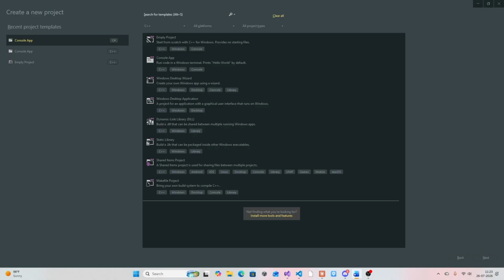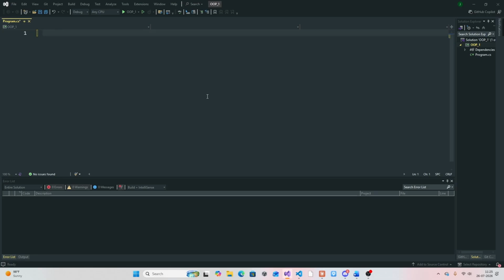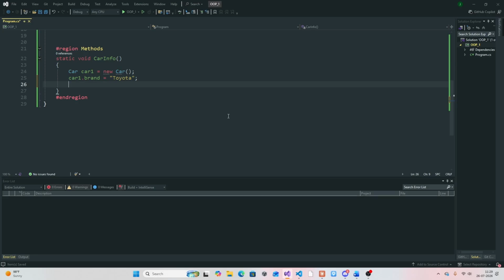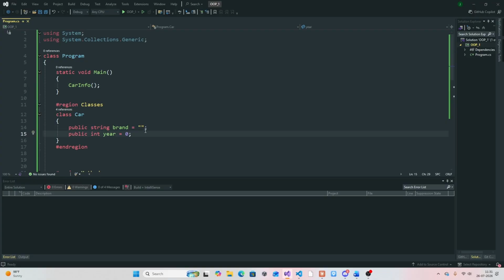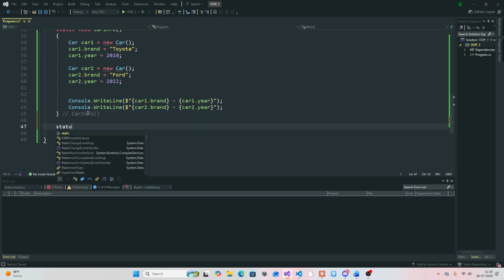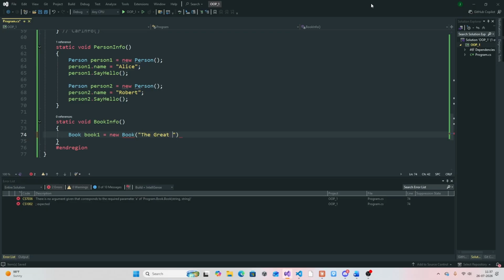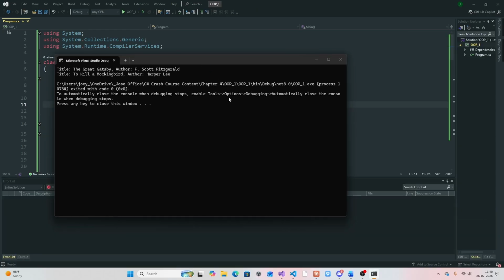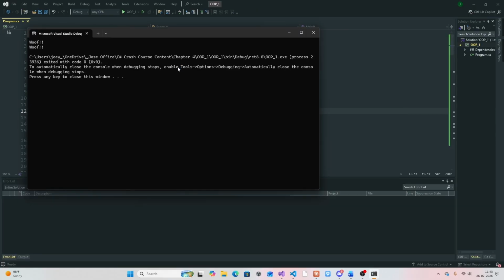[C# Crash Course] Part 20 - FINALE - Object Oriented Programming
The end of the road for our littlke but long C# Crash Course